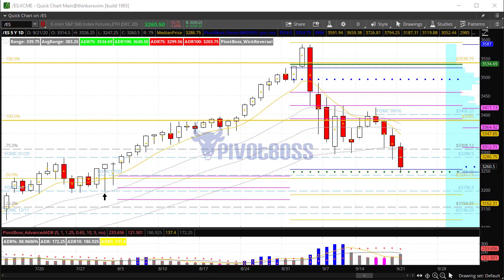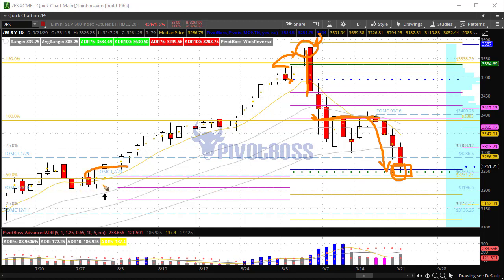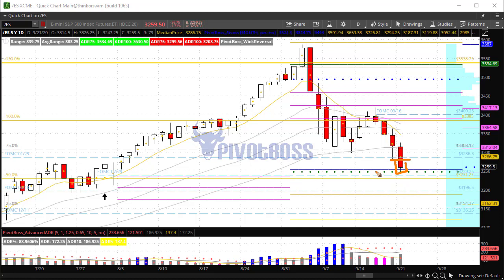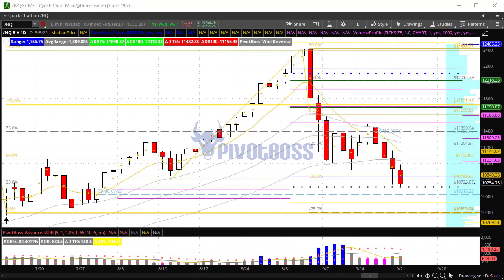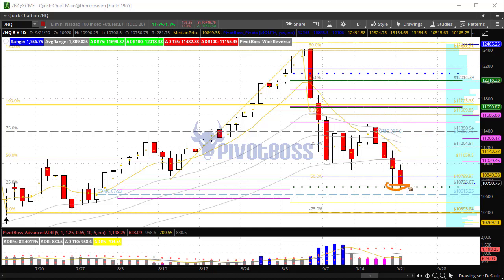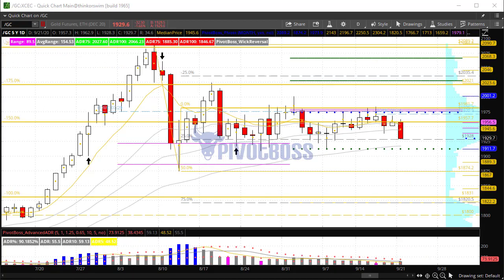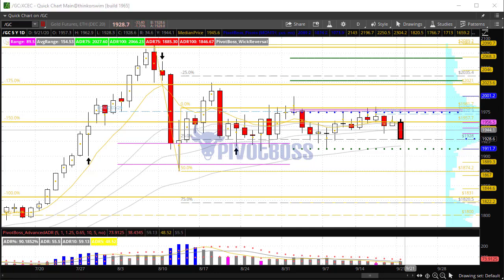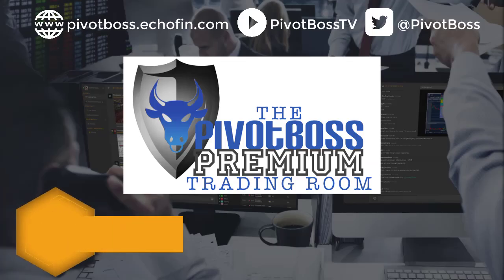PivotBoss Pre-Market Video [September 21, 2020]: Watching wLO and mLO in ES, NQ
September 21, 2020 — MONDAY AM

The ES and NQ are both testing previous month's lows, and are also at, or just below, previous week's lows, whch are both important pivots to watch early in the week. A rejection of these prices could lead to a bounce back toward last week's midpoint, or even the previous week's high price. However, failure to reject these prices could open major selling pressure ahead. Crude Oil has pulled back from highs, but watch wMid for a bounce. Gold is pushing lower, but still has support below in the 1910 zone.

Cheers!